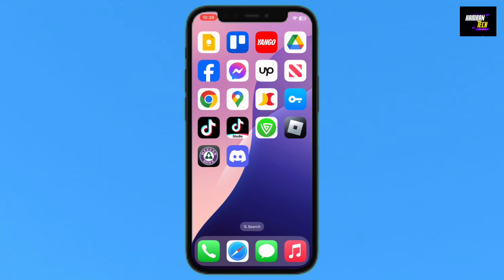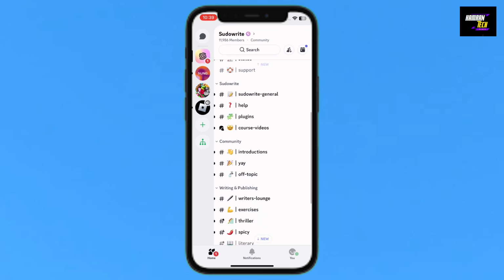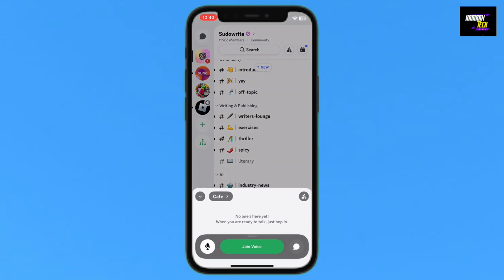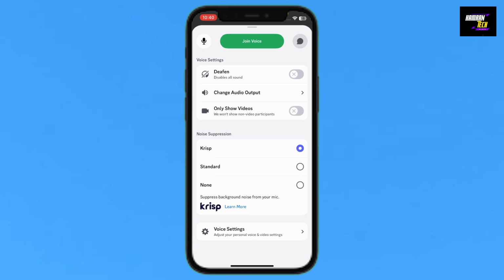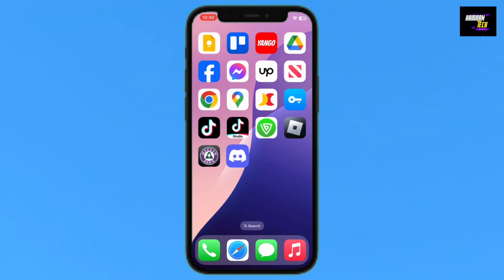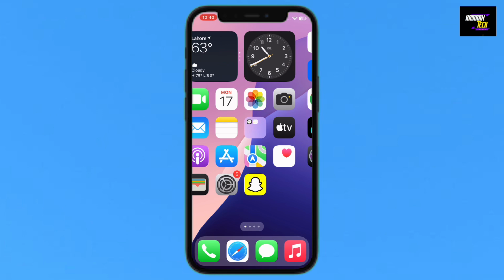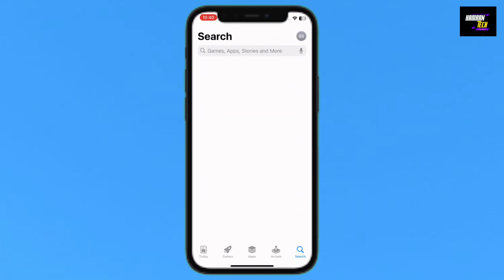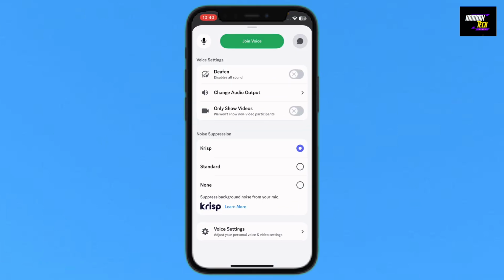How To Share Screen On Discord Mobile (With Sound) (2025)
How To Share Screen On Discord Mobile (With Sound)

Learn how to effectively share your screen on Discord Mobile with sound in this step-by-step tutorial.

Learn how to share your screen on Discord mobile with sound! In this tutorial, we'll show you the step-by-step process to share your screen with audio on Discord mobile. Whether you're trying to stream a game, present a project, or just want to share your screen with friends, this video will guide you through the process. Find out how to enable screen sharing with sound on Discord mobile and start sharing your screen today!